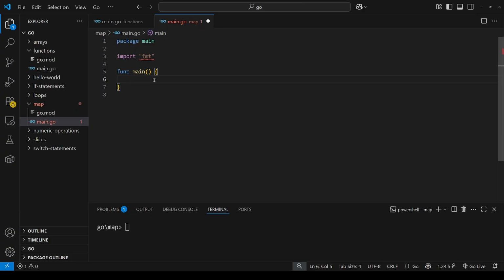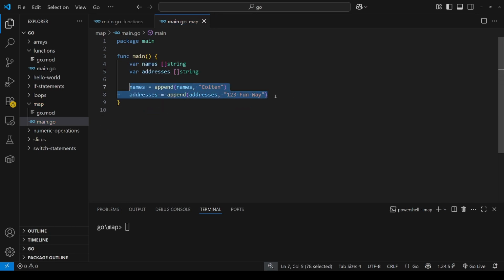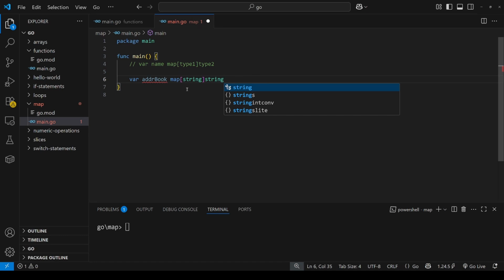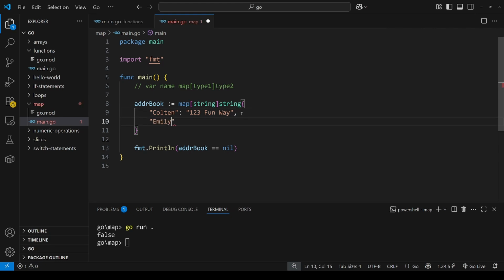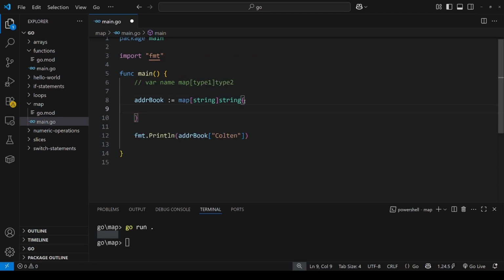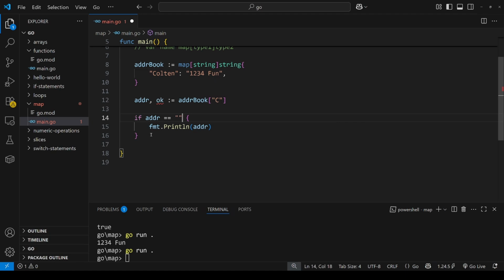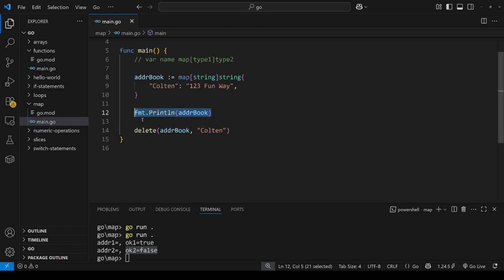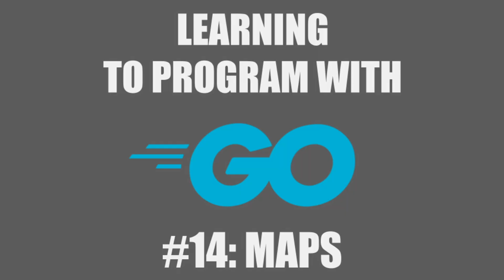Program with Go #14: Maps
This video covers Go's maps:
00:00 Intro
00:37 Problem Setup
03:50 Declaration
05:46 Initialization
07:06 Writing
08:07 Reading
09:23 Comma Ok Idiom
12:24 Deletion
13:51 Clearing
14:12 Equality
14:54 End